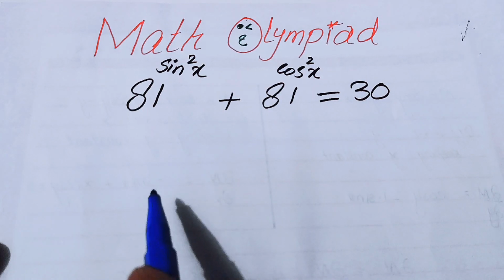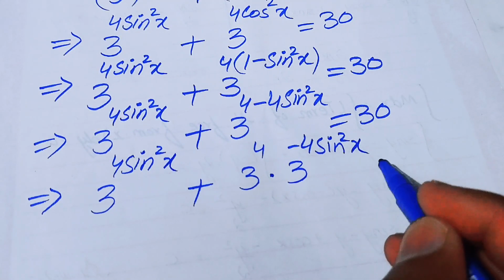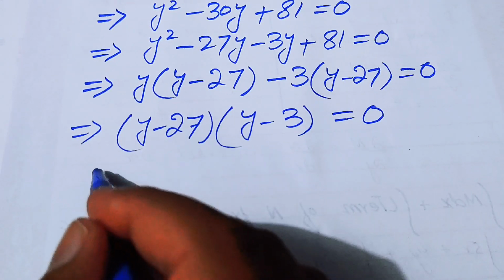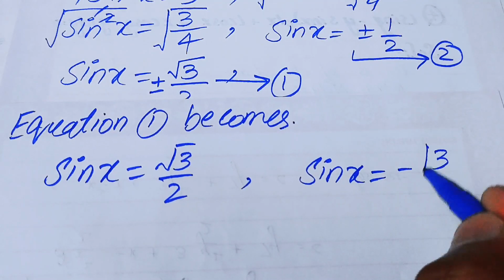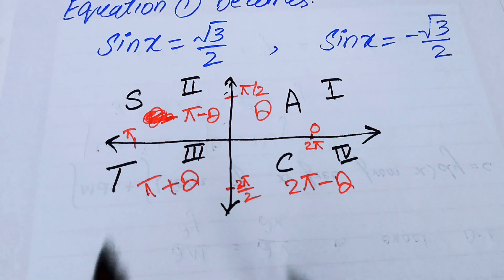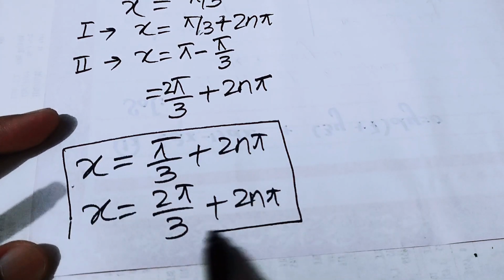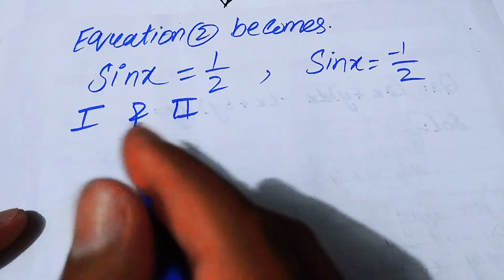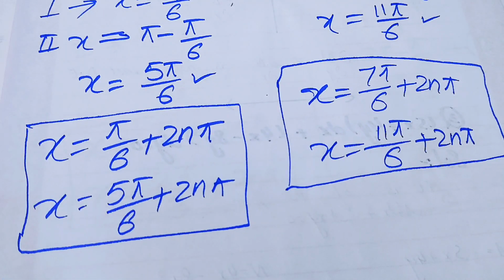A Good Math Olympiad Algebra Equation | Math Olympiad Questions | Beautiful Exponential Equation